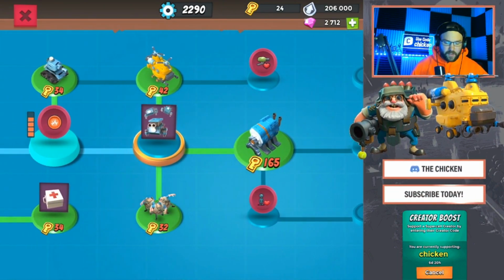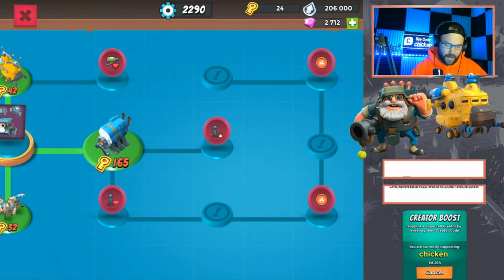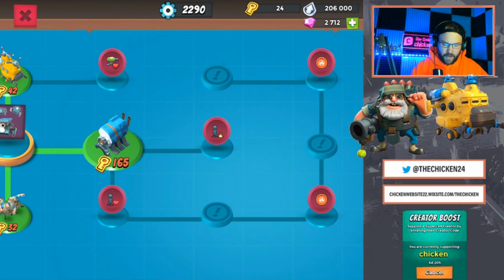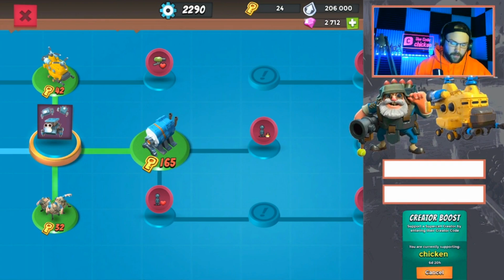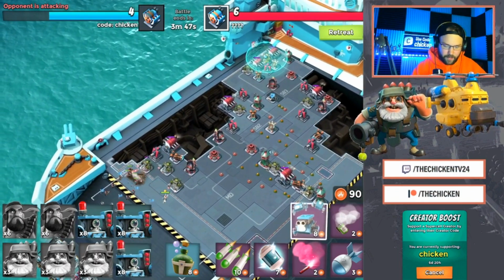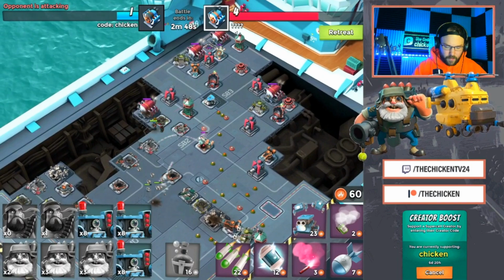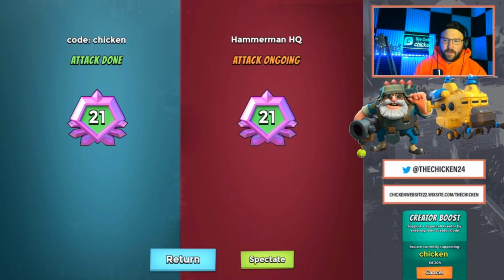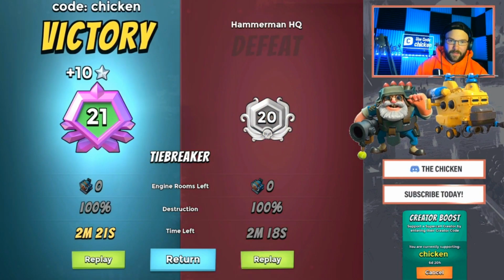Do NOT Unlock Kavan in Season 12!! // Boom Beach Warships